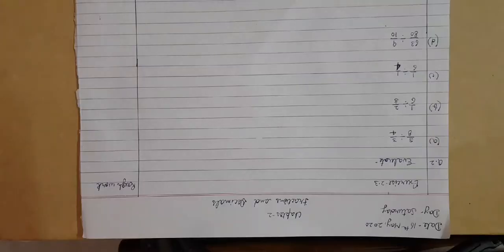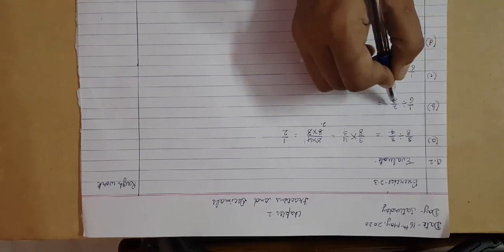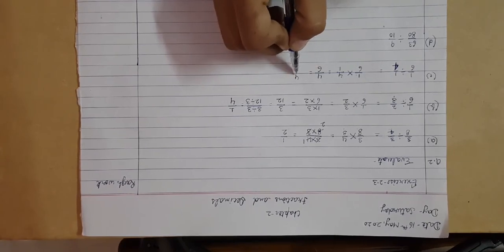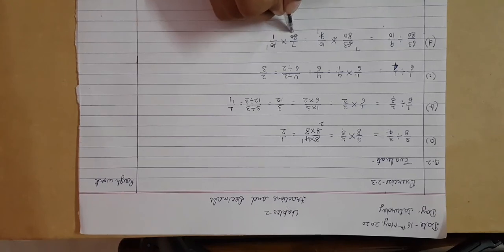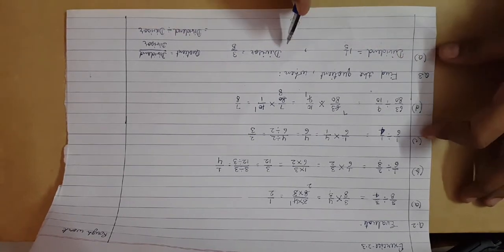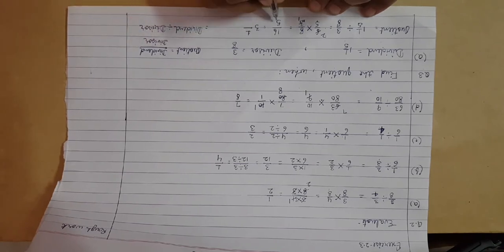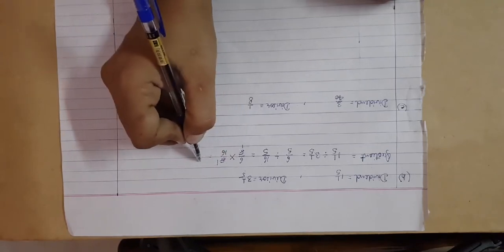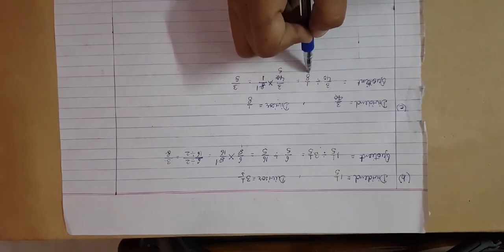Rajshri Jain(class 7-maths)ch.2-fractions and decimals (exercise-2.3)may 16, 2020.